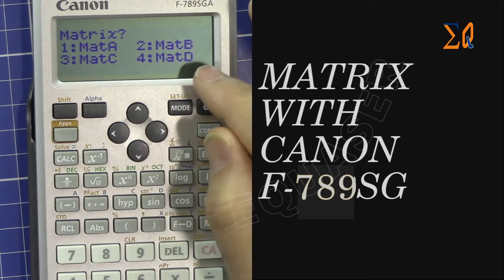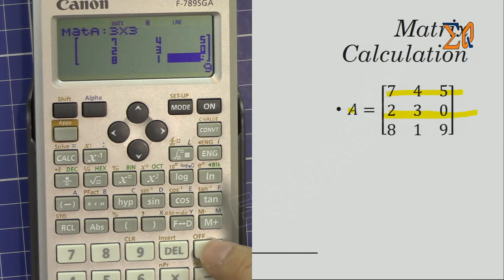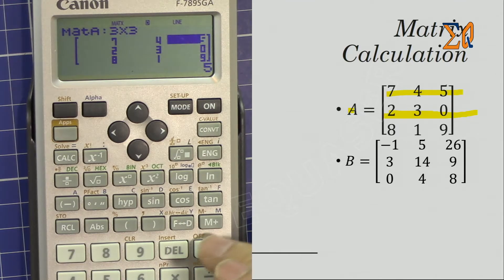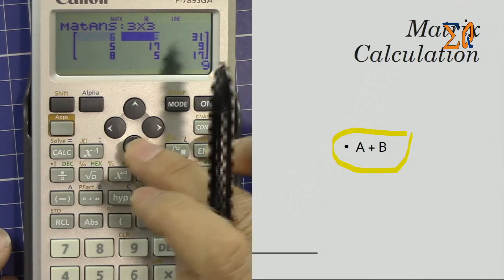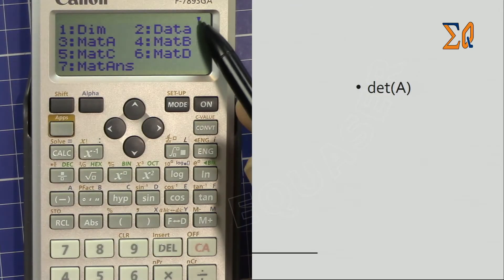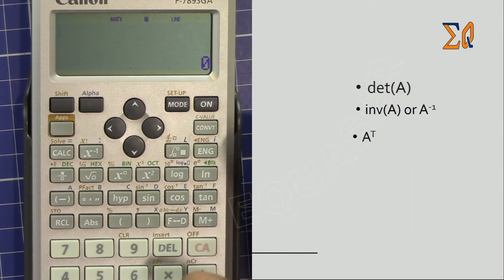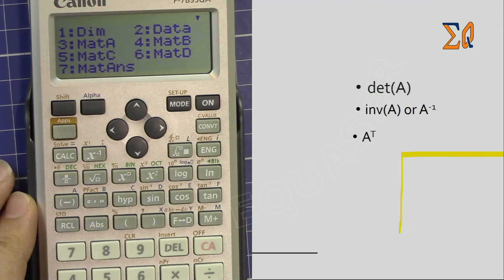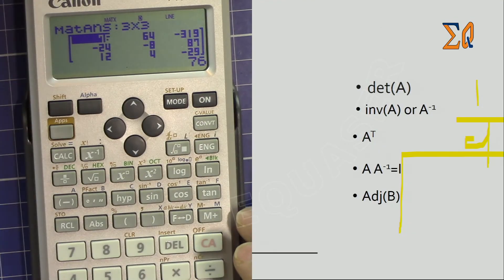Canon Scientific Calculator F-789SGA: matrix determinant, inverse, adjoint etc.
In this video you will learn how to use Canon Scientific Calculator  F-789SGA to do matrix calculation such as:
-Matrix inverse
-Matrix Determinant
-Matrix addition
-Matrix multiplication
-Matrix transpose
-Matrix adjoin
-Enter matrix into memory
-Edit matrix

20190325-AD